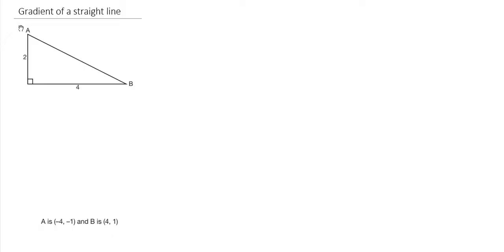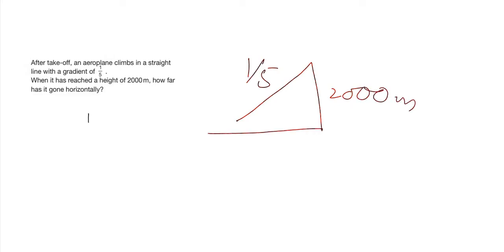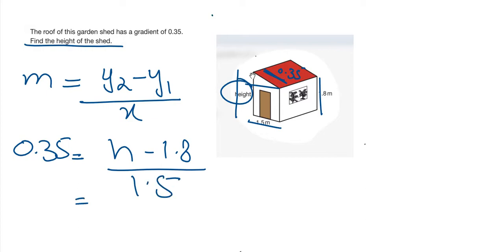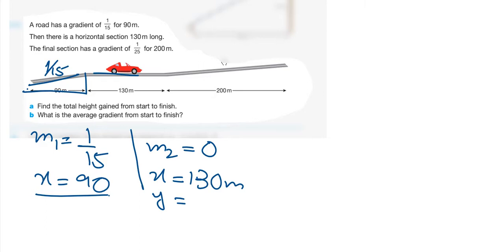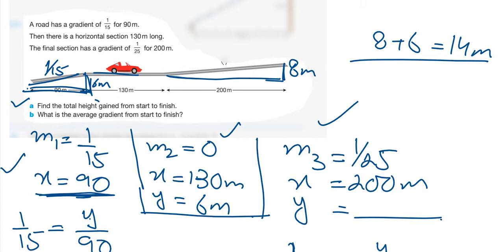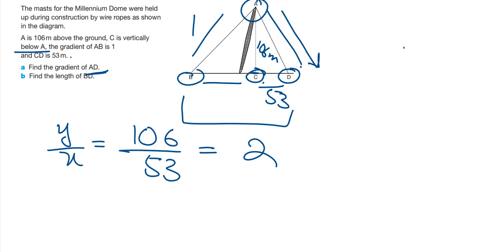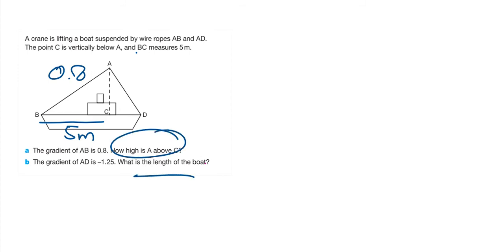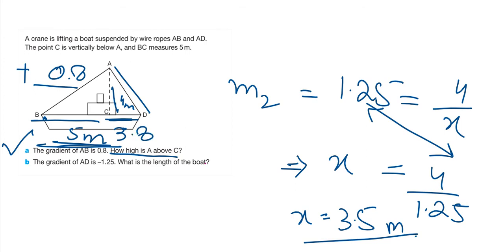EDEXCEL INTERNATIONAL GCSE - Chapter no . 1 Graph 1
This math video tutorial explains how to find gradient (slope) of straight lines.